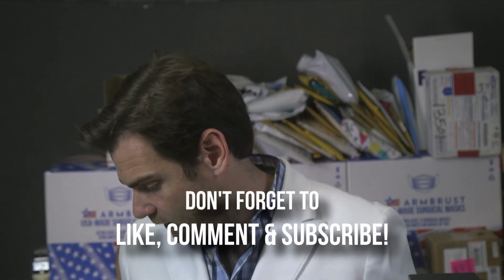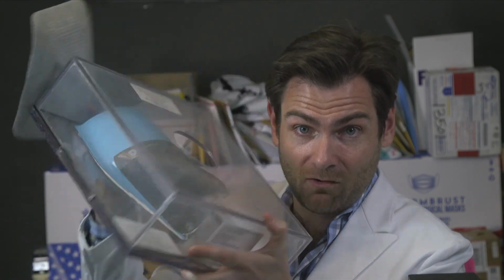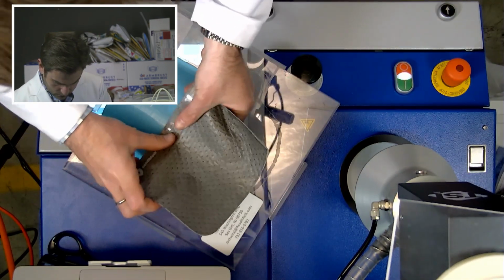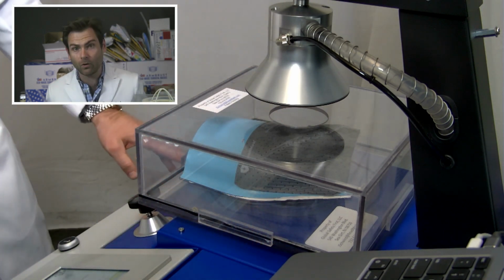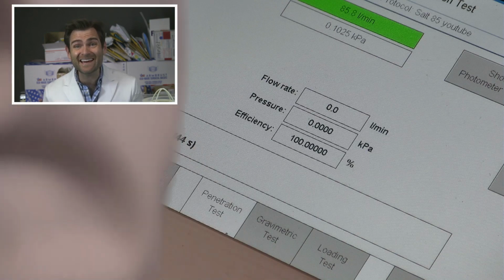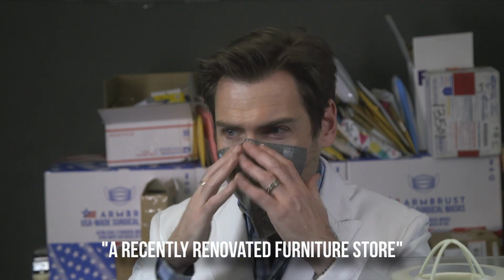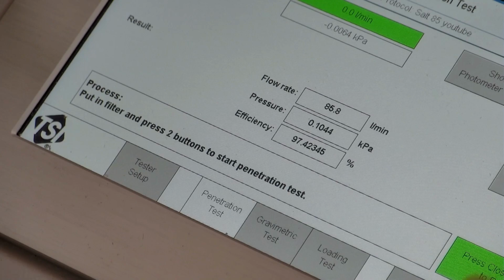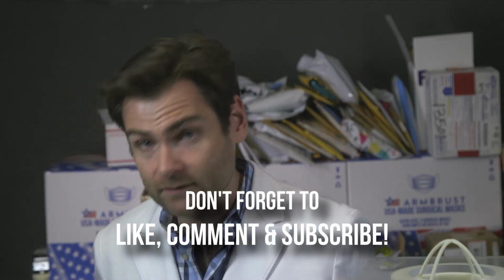Super Breathable, Super Innovative, Super Protection - ReadiMask Strapless N95 Review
ReadiMask Strapless N95 manufactured in the USA

Lloyd Armbrust
13501 Immanuel Rd